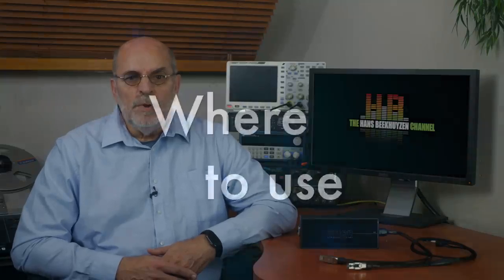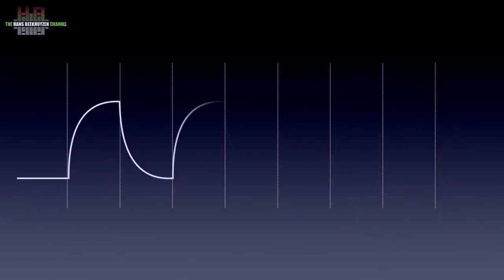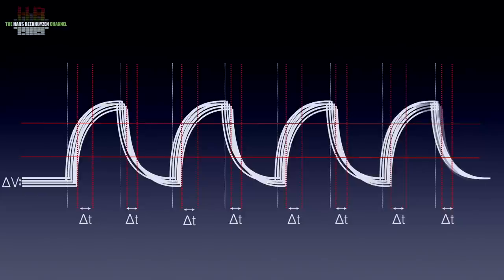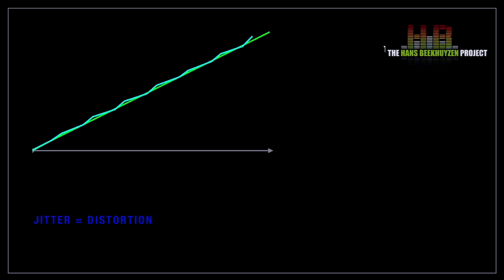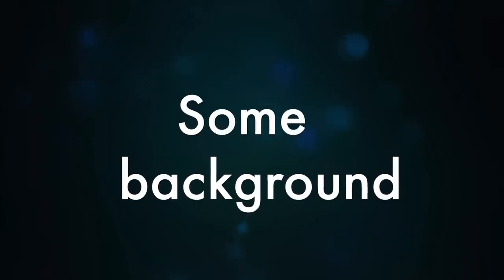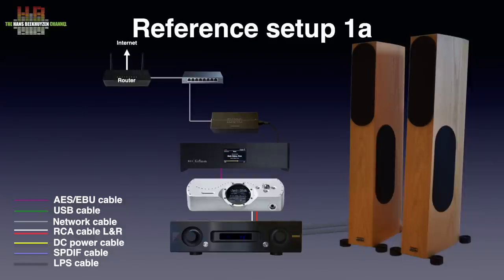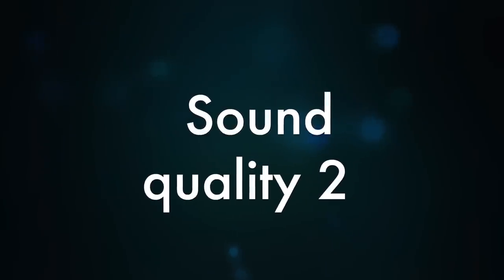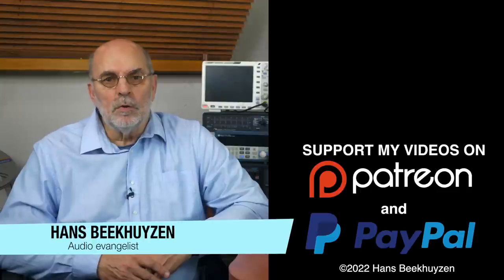Network Acoustics Muon network system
A year ago I reviewed the Network Acoustics Eno streaming system. Now they introduce a further developed filter and cable called Muon. Given the results with the Eno, I was immediately interested. And while testing I did some interesting discoveries.

00:00 - Intro
00:25 - Start of program
00:39 - Where to use
01:23 - Bits are bits
02:33 - Phase noise
03:50 - Other artefacts
05:57 - To analog
08:41 - The Muon
09:51 - Some background
10:58 - How tested 1
12:00 - Sound quality 1
13:34 - How tested 2
13:59 - Sound quality 2
14:40 - The wrap